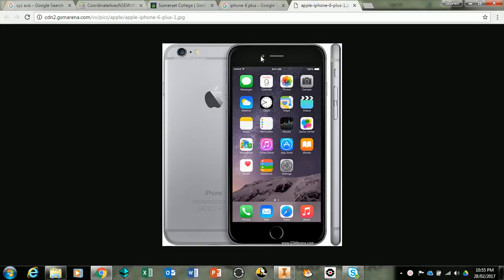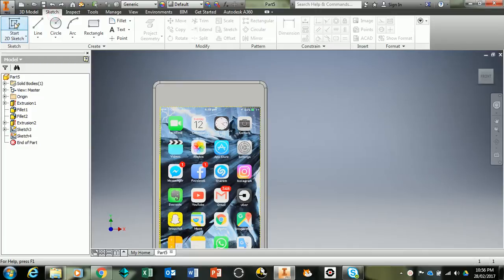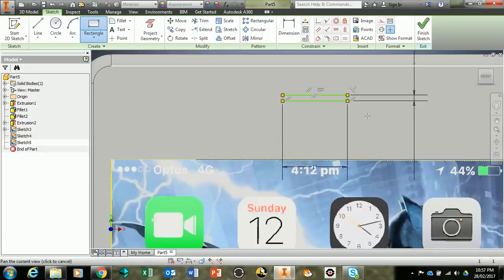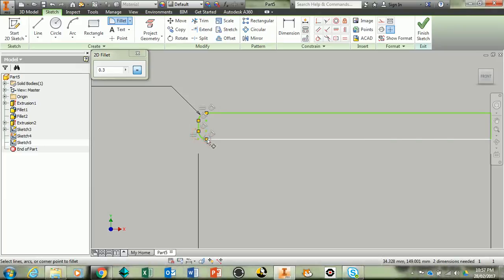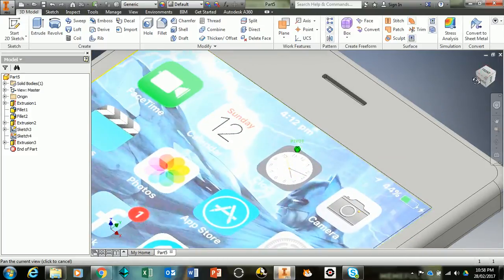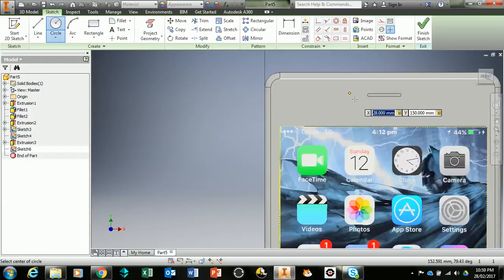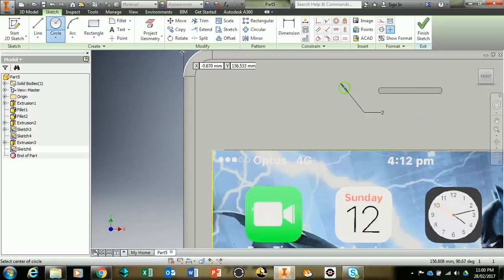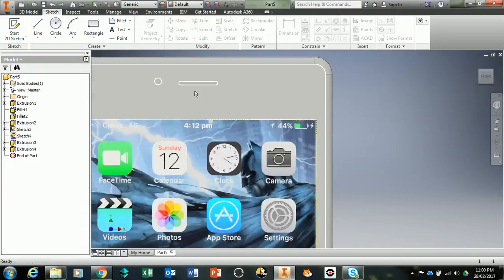iPhone Tutorial 4 - Adding Speaker and Light (extrude tool)